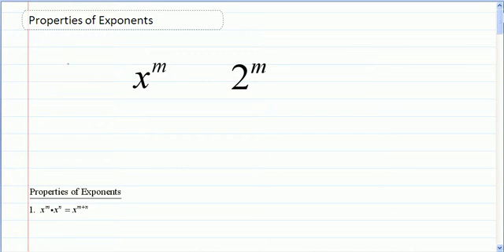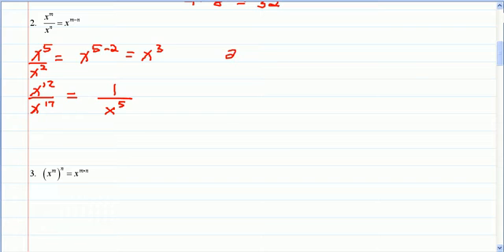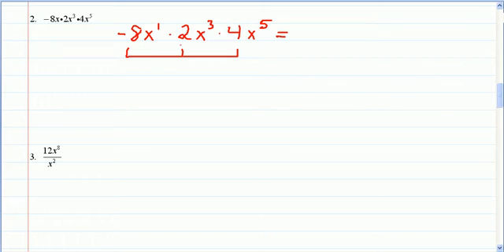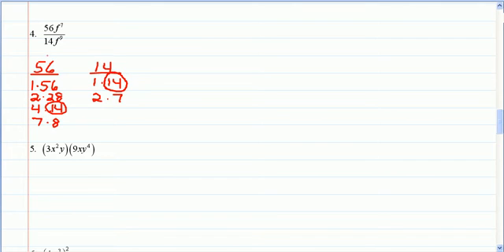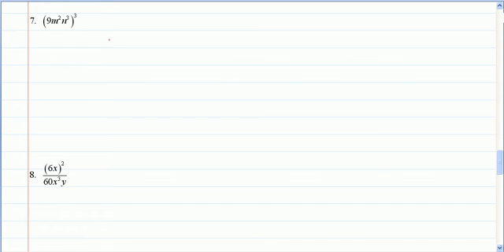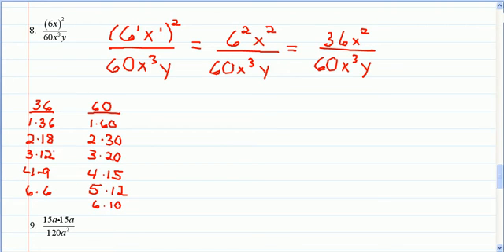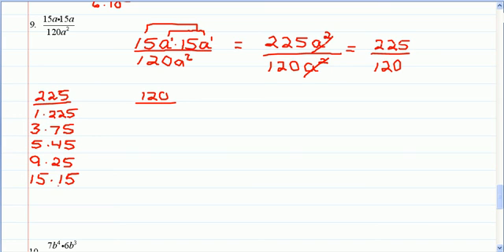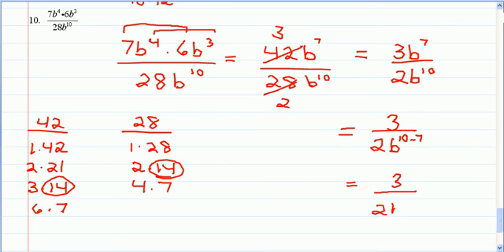Properties of Exponents